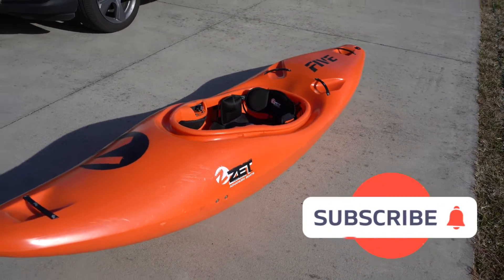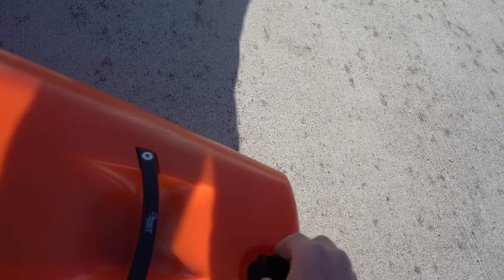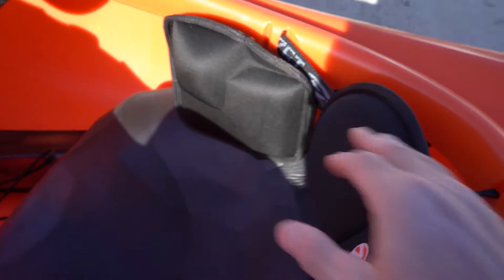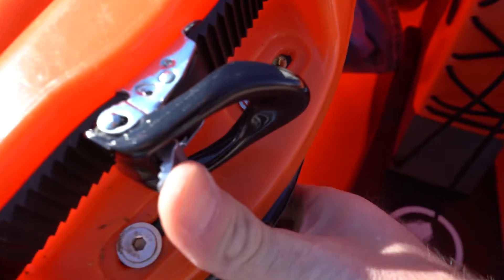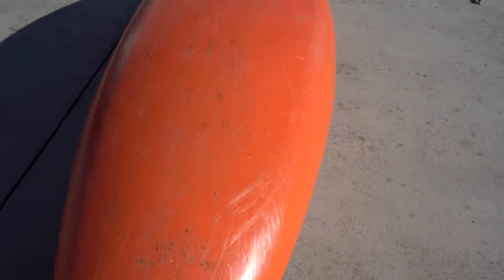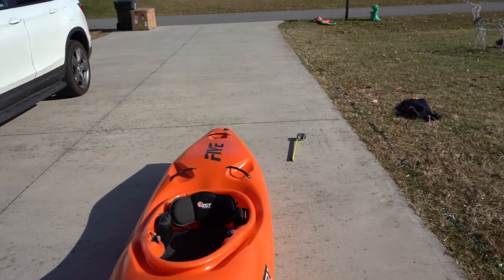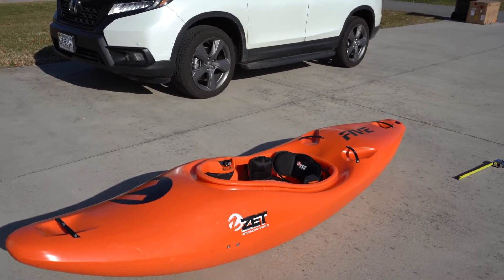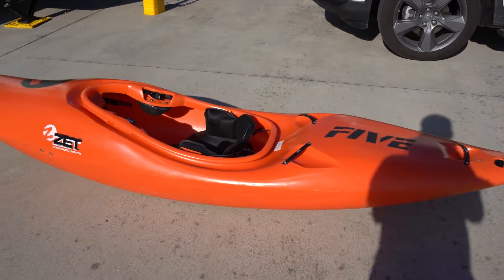Zet Kayaks Five: Walkthrough and Review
I walkthrough and review the Zet Kayaks Five Creek boat.

Specs:
Length: 8'10"
Width: 25.5"
Volume: 79 Gallons
Range: 110-176 LBS
Weight: 44 LBS